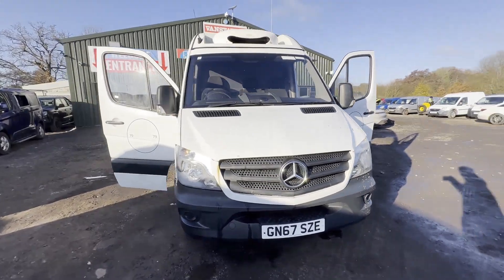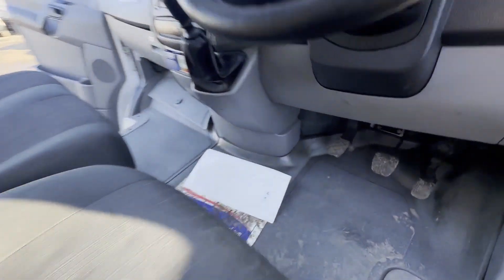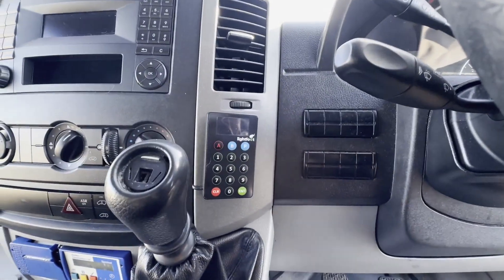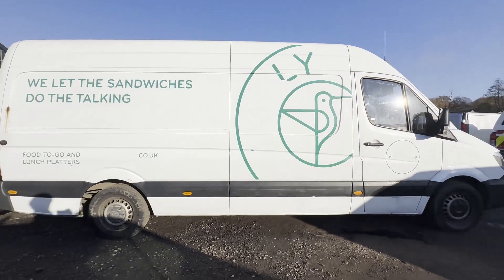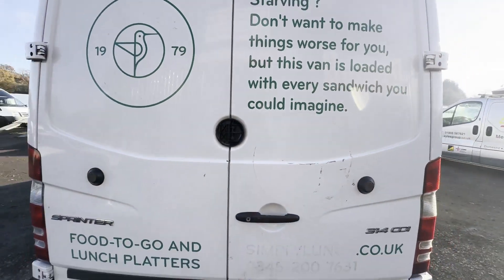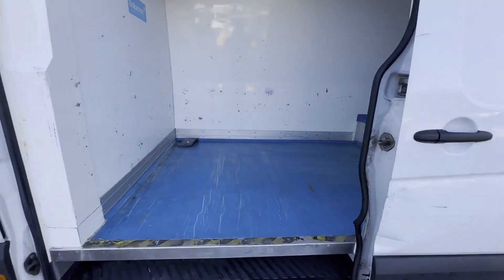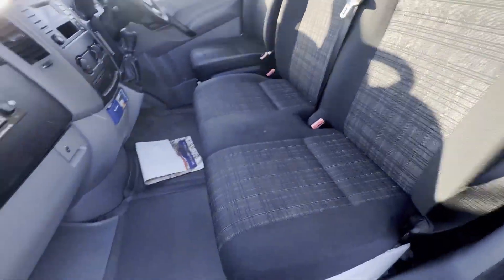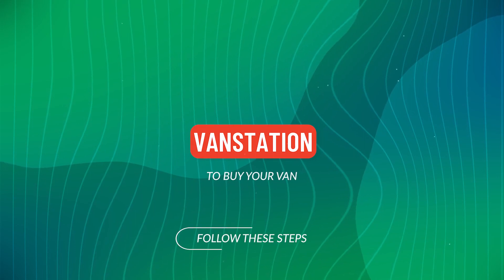GN67SZE - 2017 MERCEDES-BENZ SPRINTER 314 CDI ()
Model: 67 PLATE MERCEDES-BENZ SPRINTER 314 2.2 CDI SPARES OR REPAIRS EURO 6
Body: White - Fridge
Mileage: 291410
MOT: 7th September 2024
Engine: 2143cc OM651 140HP MI2-B
Transmission: 6 Speed Manual - RWD
Mechanical Summary: 🟠 Starts perfect. Runs with a top slight knock, we suspect cylinders 2 top rod/piston bearing is knocking, he has a fault code for cylinder to misfire, which we believe to be at fault, Gearbox, drivetrain, transmission perfect. Pulls in every gear. refrigerator is working as it should
Condition Summary: Bodywork is in decent, average condition. Interior is very clean. Rear load area is very clean.
Features: 1 Former Keeper, Parking Sensors, Electric Windows, Cruise Control
HPI: Clear